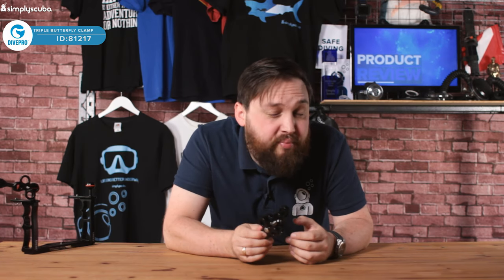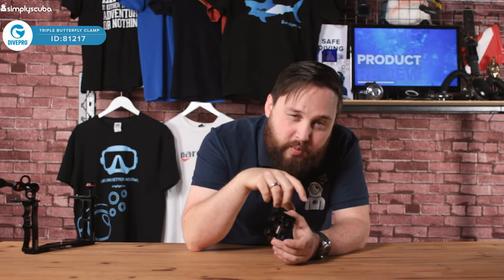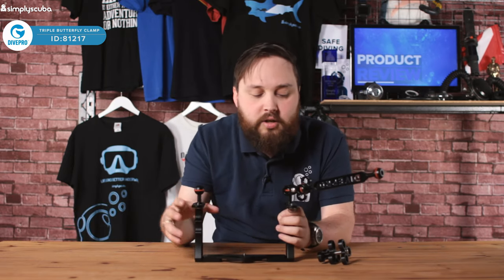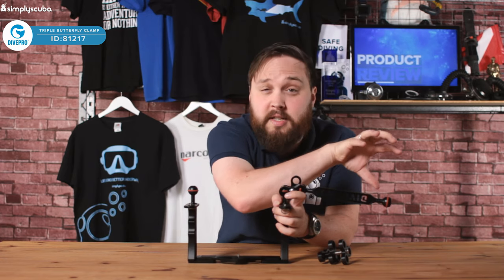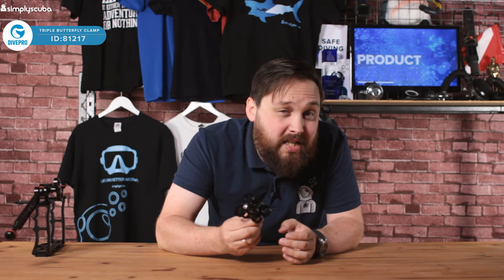Divepro Triple Butterfly Clamp Review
The DivePro Triple Butterfly Clamp is a three-way ball joint clamp to add multiple joint options to your lighting setup. Connect three standard size ball joints together so you can have two lights off one arm or whatever combination you can think of to get the perfect picture.

Sources

Team
Presenter(s): Mark Newman
Writer(s): Mark Newman
Editor(s): Shaun Johnson